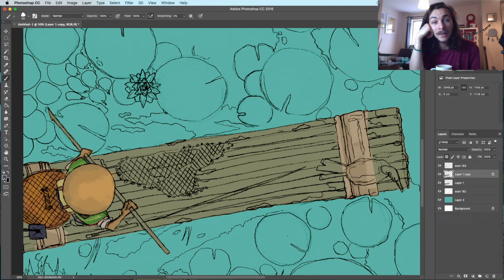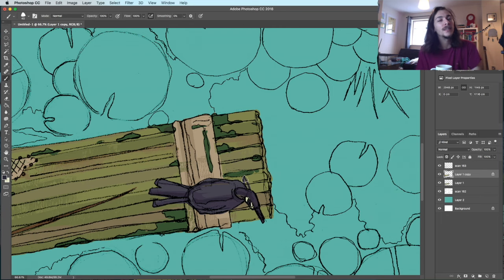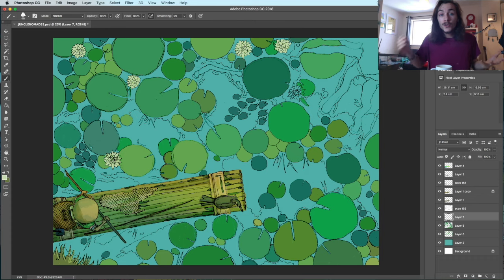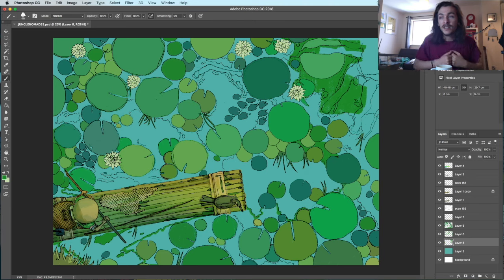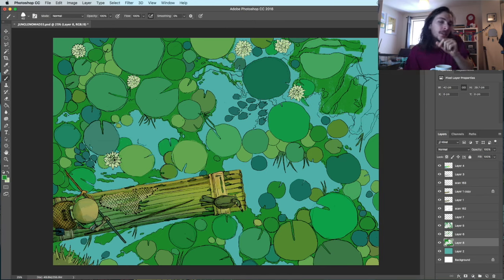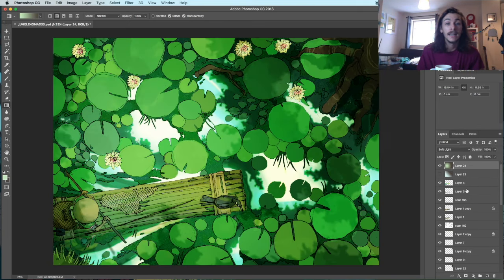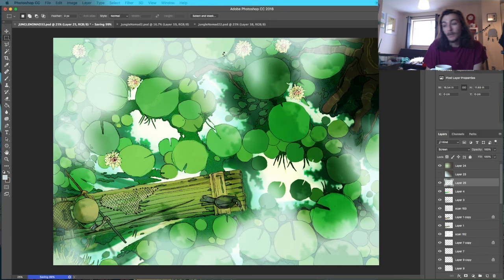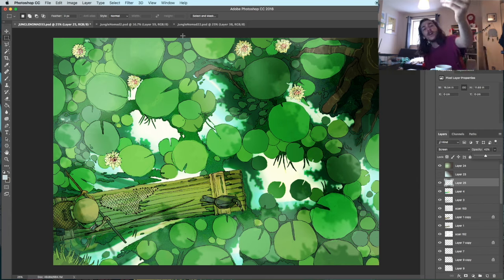Digital Illustration Time Lapse | Jungle Water Lilies | Surviving Freelance Life, And The Algorithm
Greetings Fellow Traveller!
Hope you enjoyed this speed paint why don't you stay a while and watch some more!:

much love!